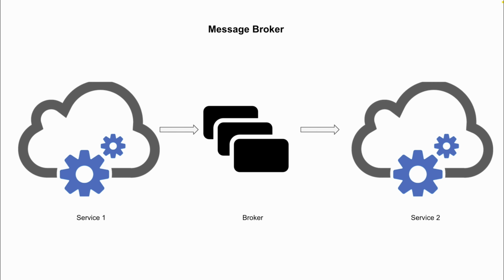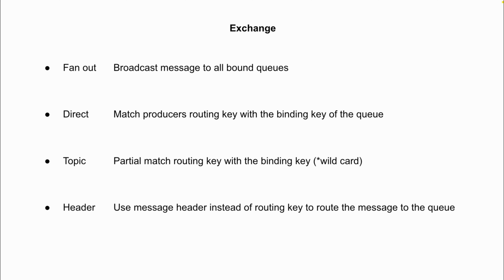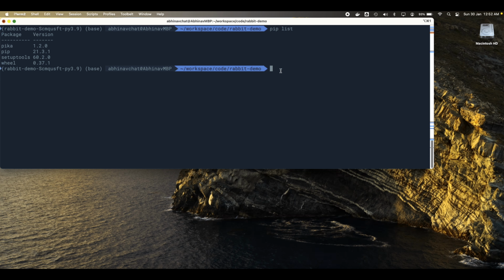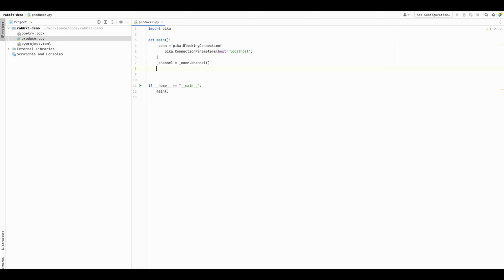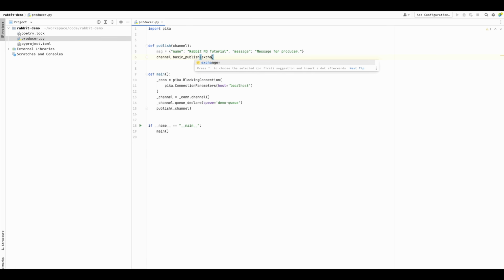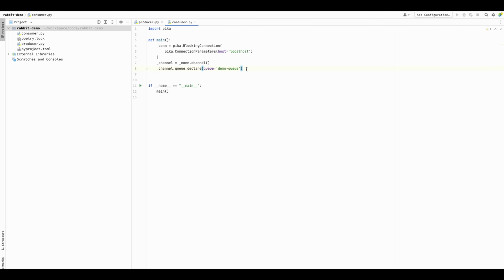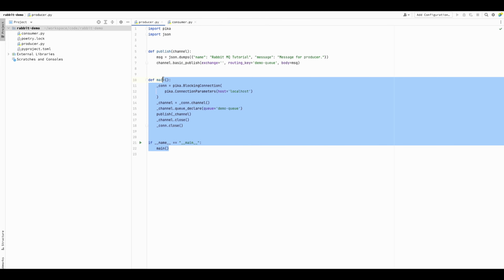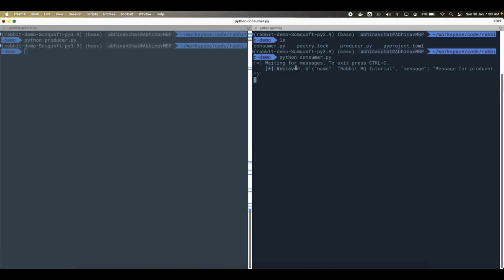RabbitMQ 101 | Tutorial with Python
RabbitMQ is one of the most popular open-source message brokers.  It was designed to provide a common interface between different applications to send and receive data.

In this video, we will learn about the basic components of RabbitMQ. We’ll be learning about Exchanges in Rabbit MQ and their uses. We will also see how to spin up a RabbitMQ docker container and finally write some code to develop a producer that posts tasks to RabbitMQ. We will also write the consumer which will be the code that reads the tasks from RabbitMQ.

- Introduction
- RabbitMQ Components(slide)
- Spin RabbitMQ server with Docker
- Write a Publisher client Python
- Write a Consumer client Python
- Summary

timecodes

Introduction 0:00
RabbitMQ Components 1:10
Spin up RabbitMQ Docker Container 6:54
Producer client Python Implementation 7:50
Consumer client Python Implementations 12:40
Conclusion 16:40

Example
Async Task Scheduler

Exchange
Queues
Publisher
Consumer
AMQP
Channel
Connection

Happy Learning!
Abhinav